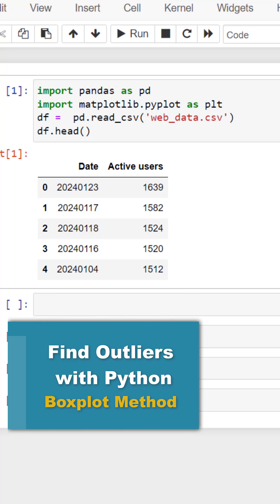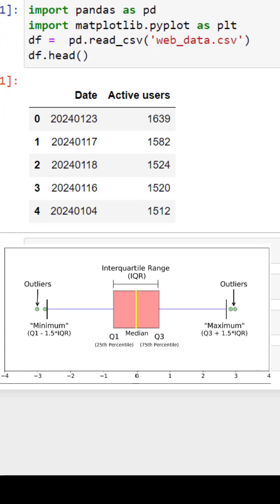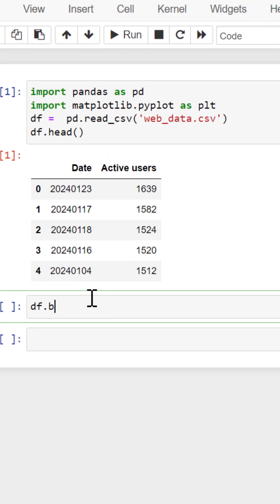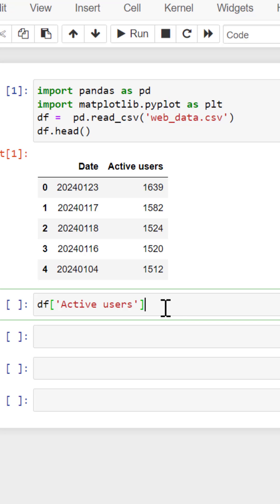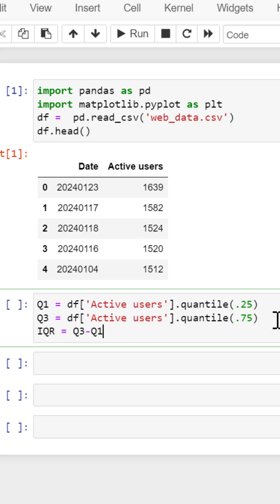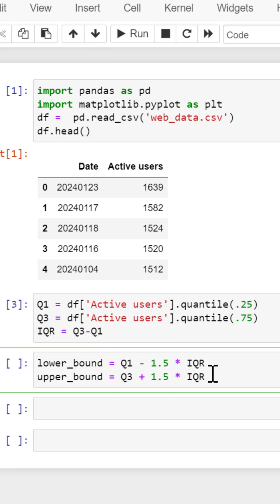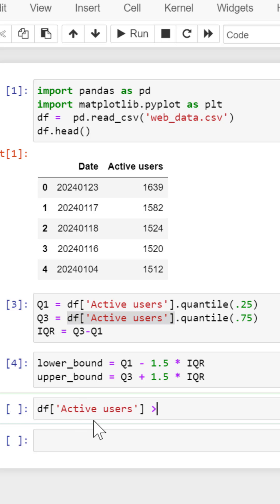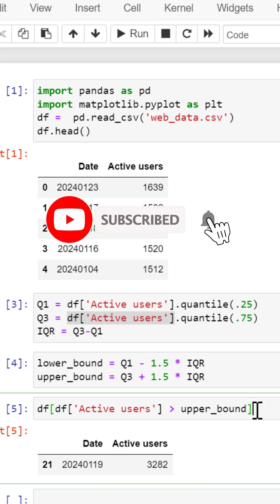Finding Outliers with Python is Easy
In this example, we use the boxplot method to identify the outliers that exist in our active user data. If you are looking for more ways to find outliers in Python here is a whole longer version video that will take you through both traditional and algorithmic solutions: